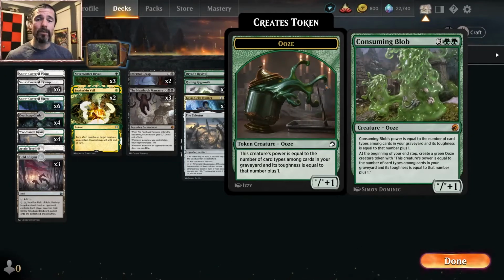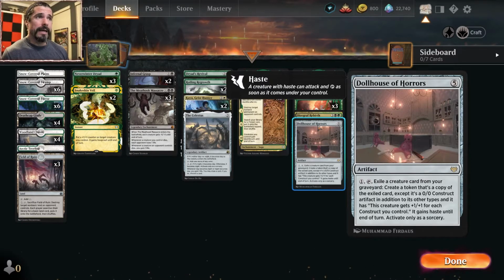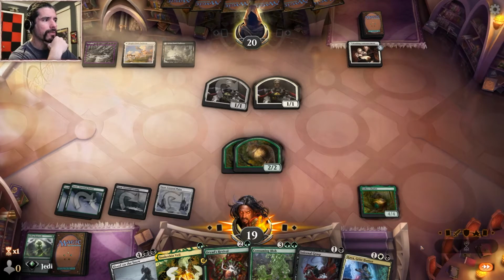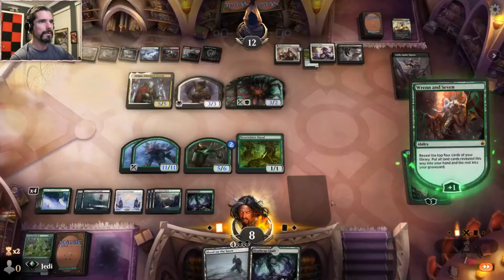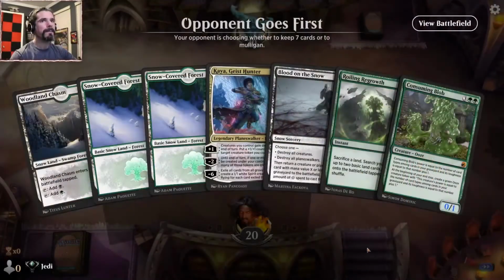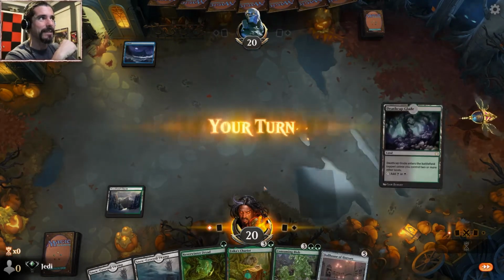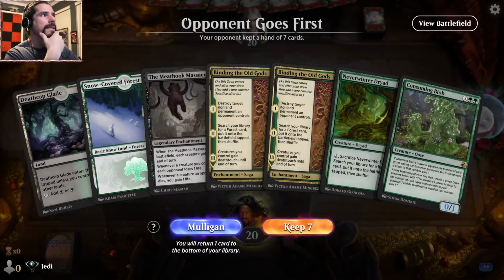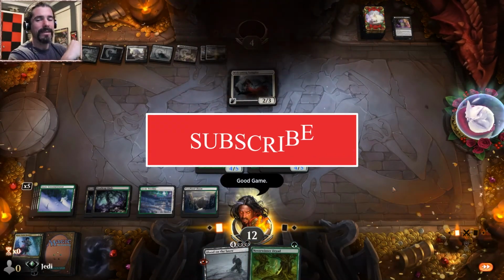Consuming Blob Abzan ⚪⚫🟢Crimson Vow MTG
It’s all about making the biggest Cosuming Blob we can, then multiplying it, then also keeping it alive. We combo that with some interesting token doubling mechanics and BAM! Let’s find out if we can make it work in this MTG Crimson Vow standard.
0:00 – Intro
0:37 – Deck Tech
13:06 – Game 1
20:05 – Game 2
43:57 – Game 3
51:48 – Game 4
56:36 – Game 5
1:02:38 – Game 6